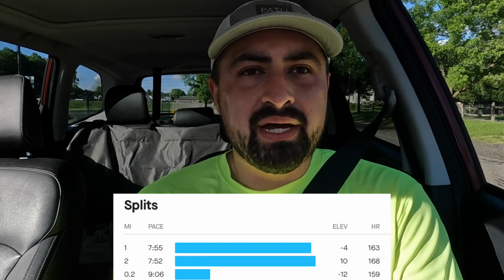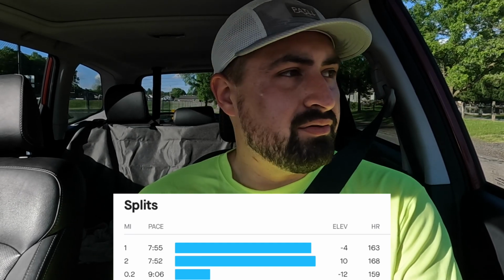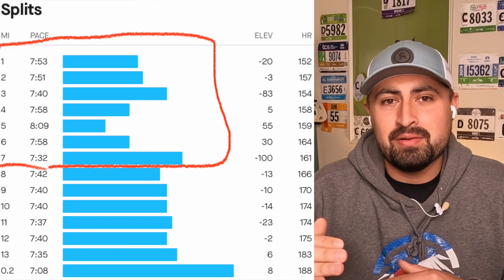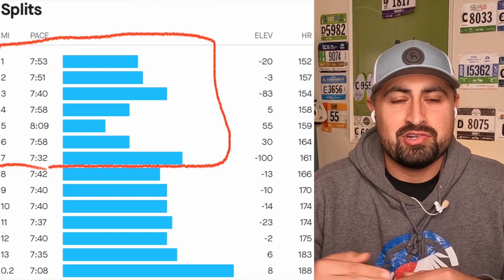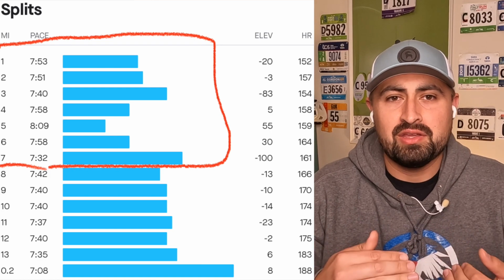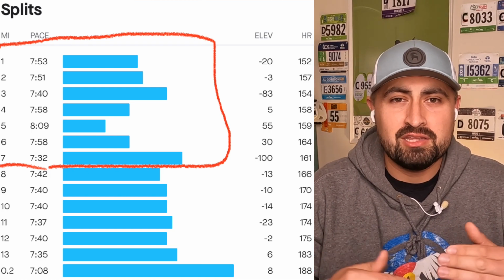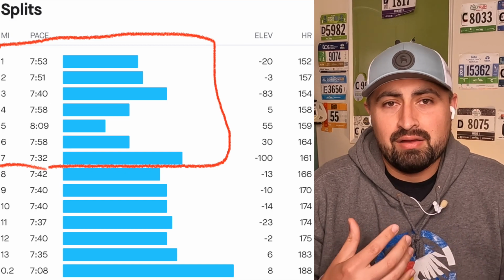My NYRR Brooklyn Half Marathon Game Plan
Vlog #178: Nice weather, a few threshold miles, and talking race plan.

Recording Gear:
GoPro Hero 9
GoPro Media Mod
GoPro Handle/Tripod
Large Ring Light
Small Ring Lights

GPS Watch
Calf Sleeve
Packages should be addressed to:
Christian Rodriguez
369 Main ST

To send me letters, it's better to address them to:
Christian Rodriguez